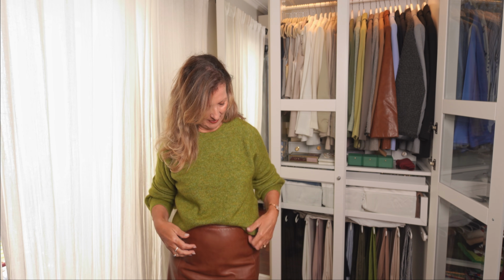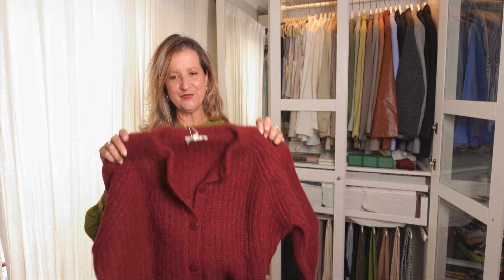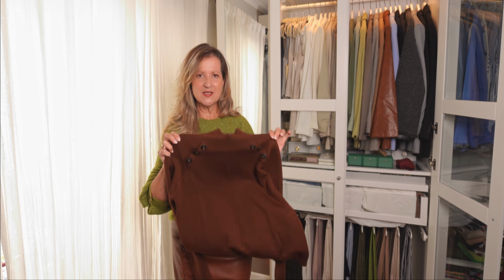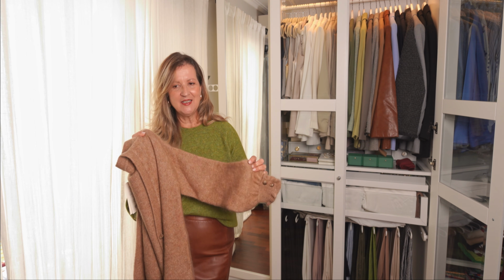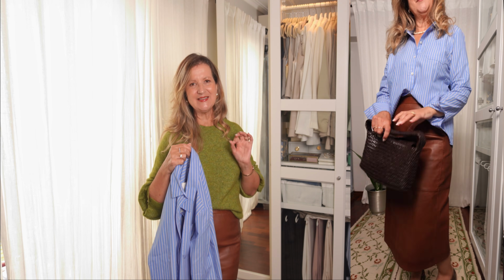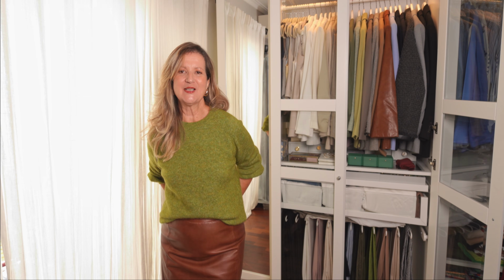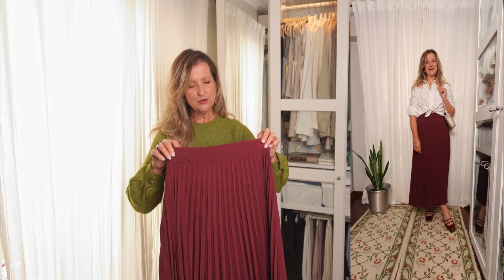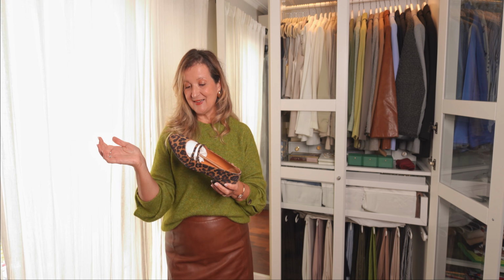SEZANE Fall Collection 2024 | Sezane Haul Try-on REVIEW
The only pieces you need to build the perfect French Style Wardrobe for this Fall 2024. Haul with a conscious perspective. Sezane's quality and timeless pieces that worth the investment.

Sezane LINKS

1. Louisa Green Jumper
2. Emile Burgundy Cardigan
EMILE Girls ( from 3Y to 12Y)
3. Gerry Chocolate brown Jumper
4. Samuel grey Vest
5. Mia Camel Cardigan
6. Tomboy Blue stripes
7. Dan Trousers Houndstooth
8. Magalia Leather Skirt
9. Dune Pleated Skirt
10. Ninon Ballet Flats

Other pieces featured
Blue Denim Jeans (Straight)
Milo Bag
White Barrel-leg Jeans
Camel suede Boots

My measurements (for reference):
I'm 5ft '7 (1,70)
Waist 72cm
Hips 98cm
Bust 96cm
I'm usually a size M, EU38 or US6 in tops and bottoms